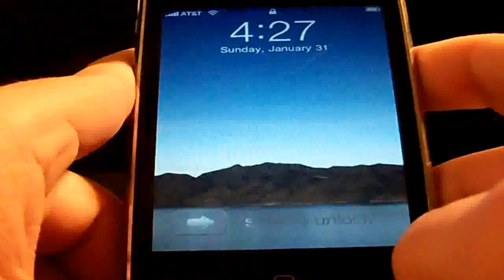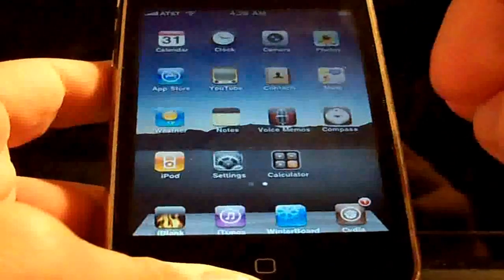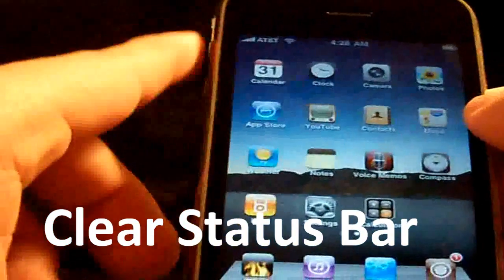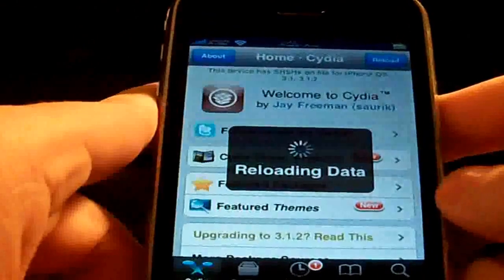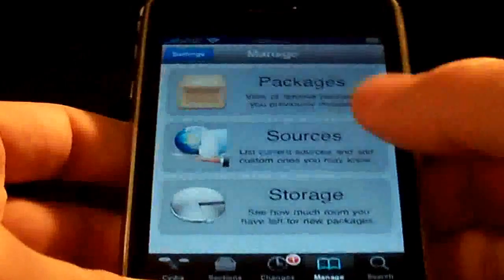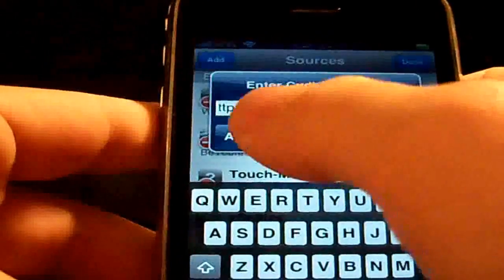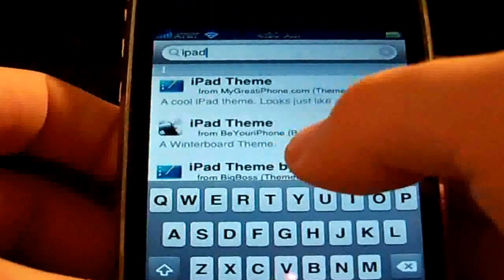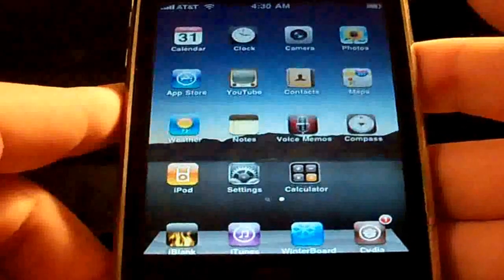iPad Theme For iPhone And iPod Touch